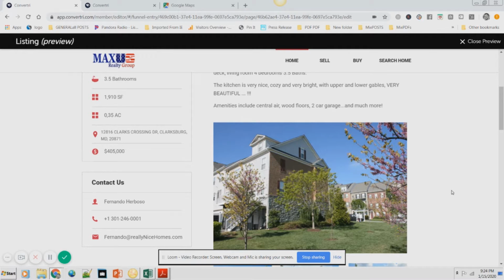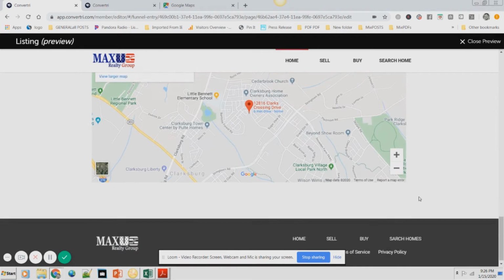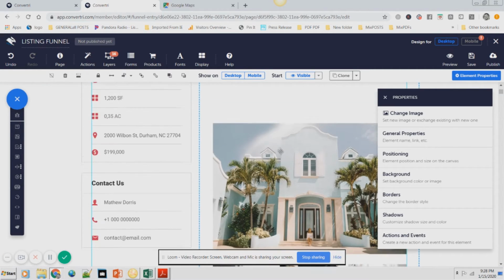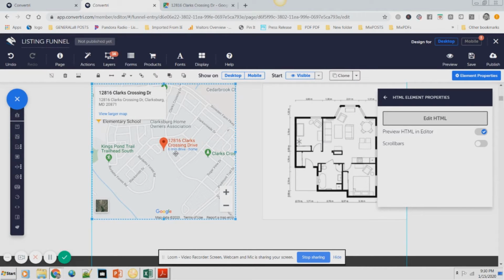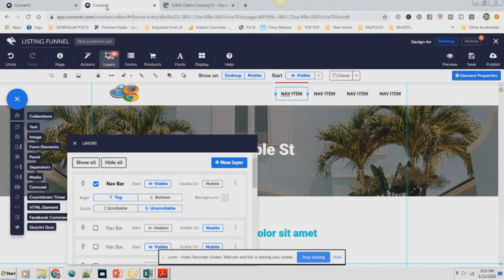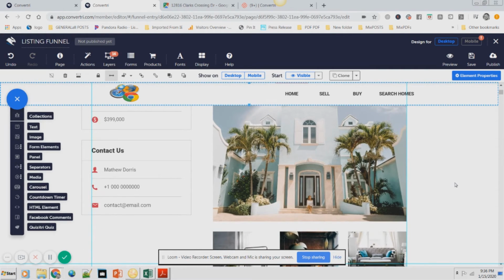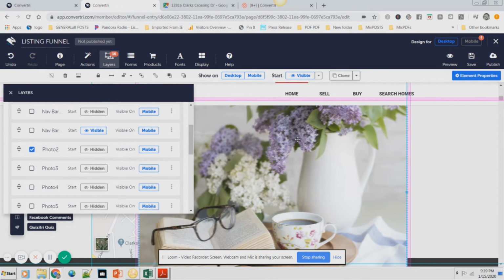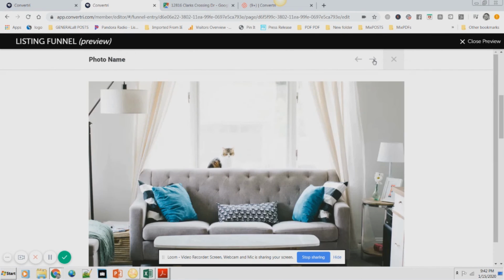How to edit Listing Funnel